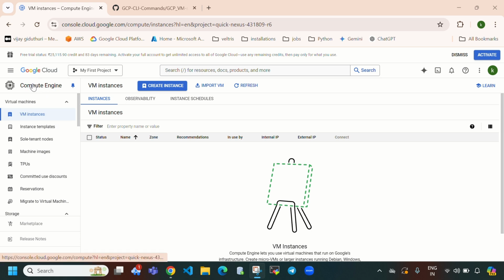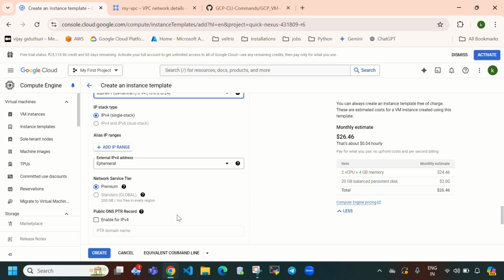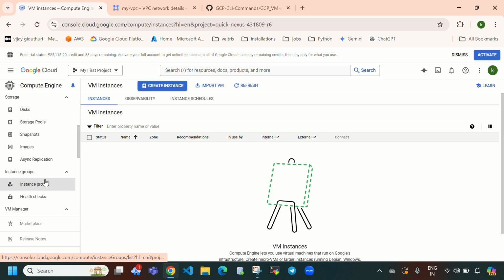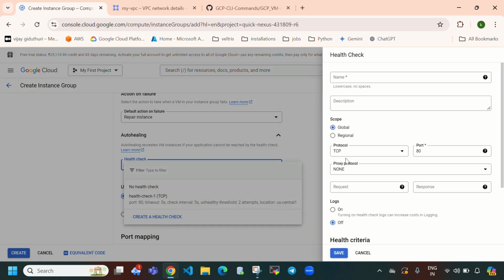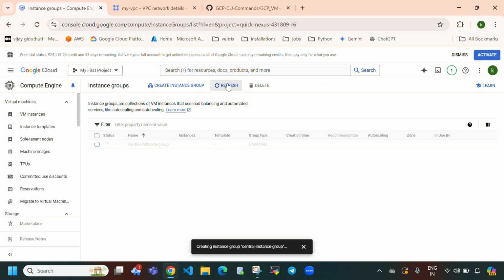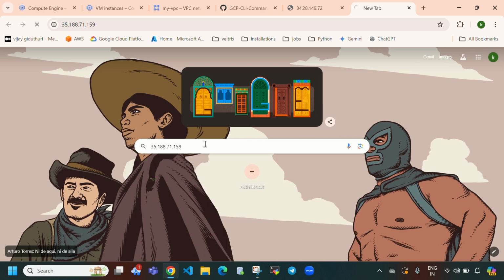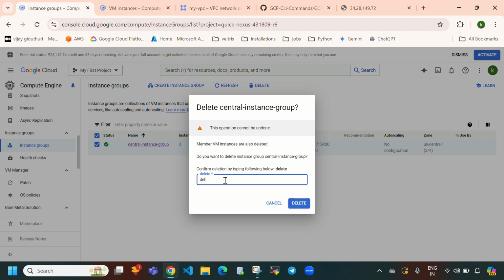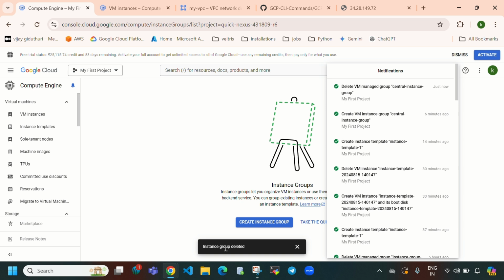Create Multiple VMs on Google Cloud Using Instance Groups | Managed Instance Group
In this video, I guide you through the process of 𝐜𝐫𝐞𝐚𝐭𝐢𝐧𝐠 𝐚𝐧𝐝 𝐦𝐚𝐧𝐚𝐠𝐢𝐧𝐠 𝐦𝐮𝐥𝐭𝐢𝐩𝐥𝐞 𝐕𝐢𝐫𝐭𝐮𝐚𝐥 𝐌𝐚𝐜𝐡𝐢𝐧𝐞𝐬 (𝐕𝐌𝐬) 𝐨𝐧 𝐆𝐨𝐨𝐠𝐥𝐞 𝐂𝐥𝐨𝐮𝐝 𝐮𝐬𝐢𝐧𝐠 𝐦𝐚𝐧𝐚𝐠𝐞𝐝 𝐢𝐧𝐬𝐭𝐚𝐧𝐜𝐞 𝐠𝐫𝐨𝐮𝐩𝐬. Instance groups are a powerful feature in Google Cloud that allow you to deploy and scale VMs effortlessly, ensuring high availability and efficient resource management.